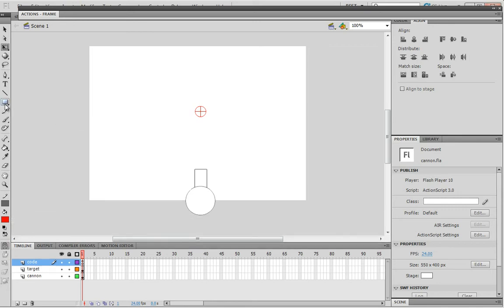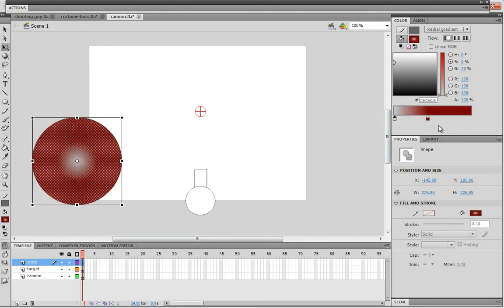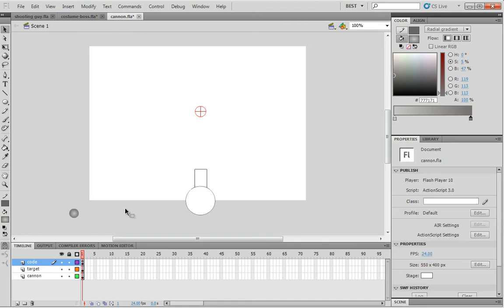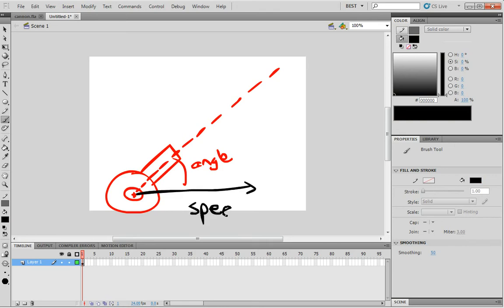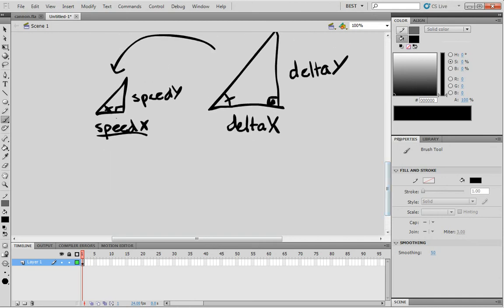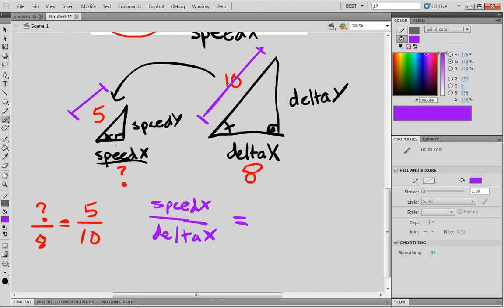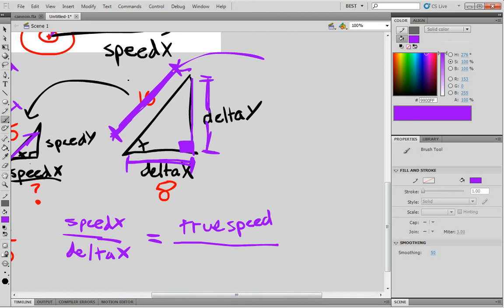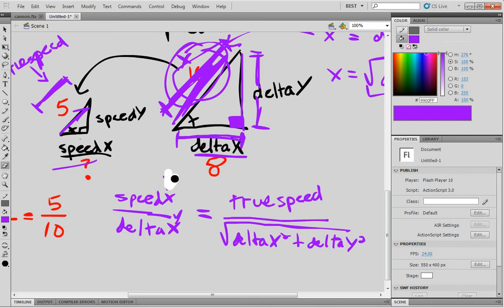Live Lesson 4: shooting a ball, part 2 of 7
I'm giving my fourth Flash course to pratice my english. In this lesson, we make the cannon able to shoot one ball at a time. We also add a moving enemy.